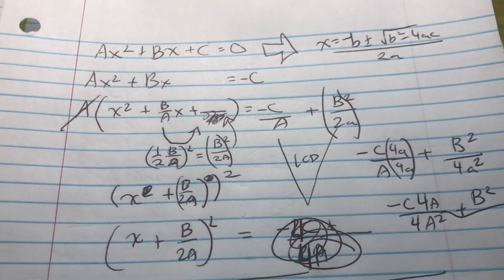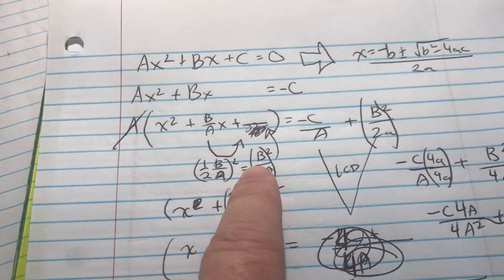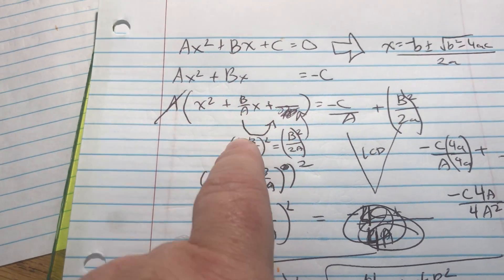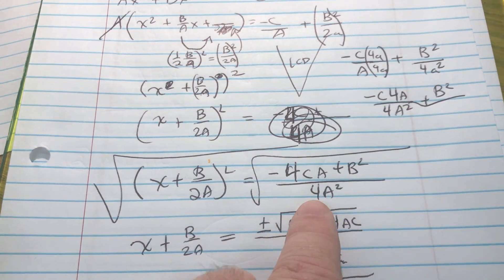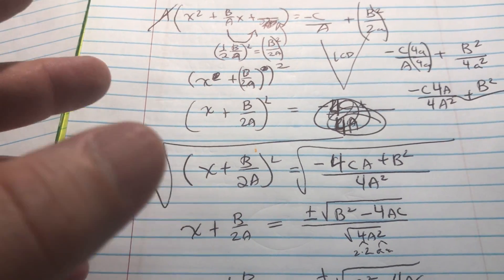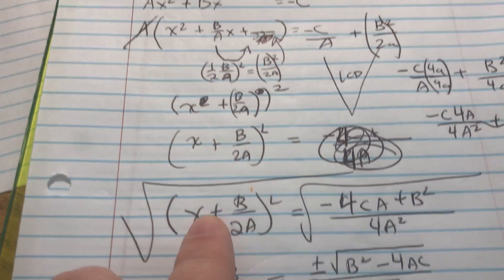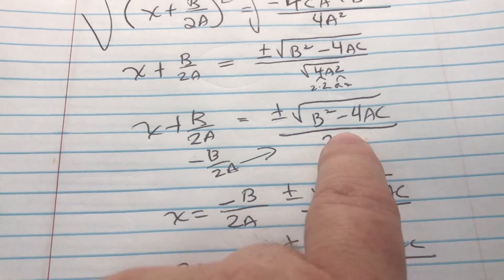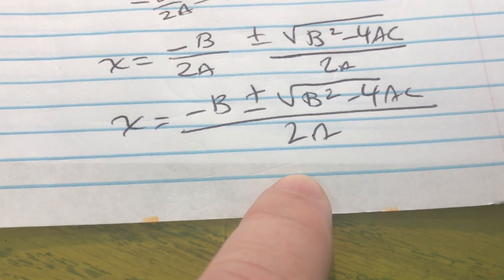I just derived the Quadratic Formula from the standard form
i haven't tried this in a decade, since I haven't taught "Algebra" the class in so long. Just an exercise to keep my brain sharp. Carry on.